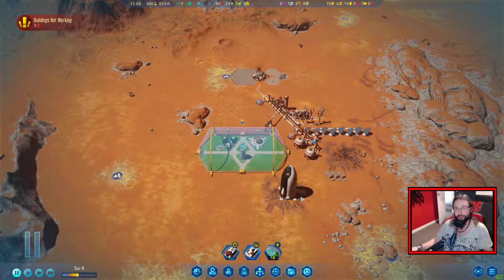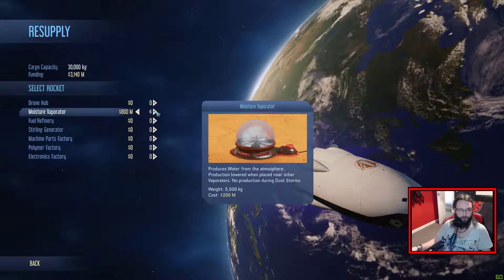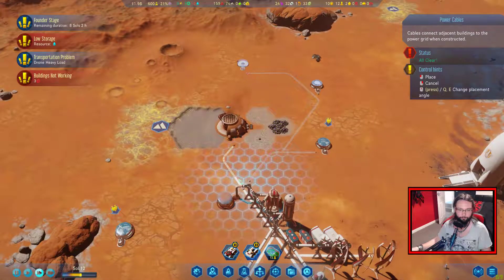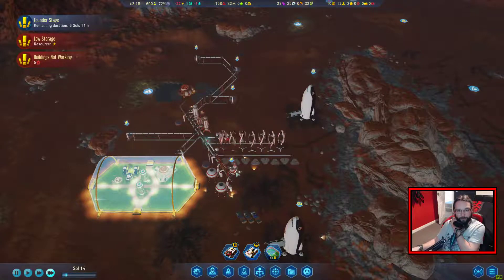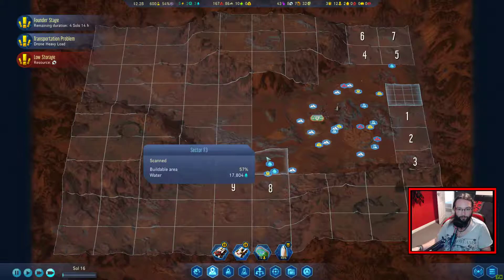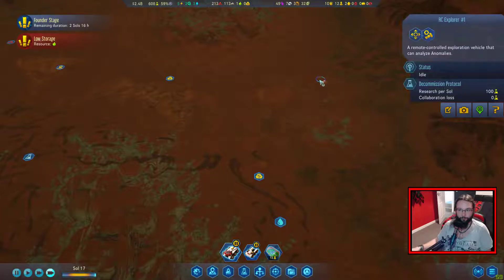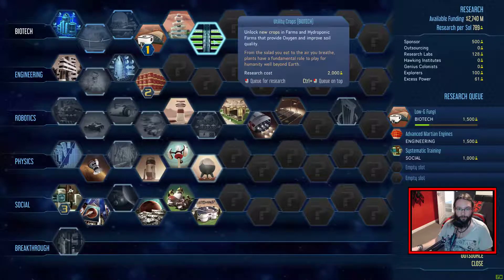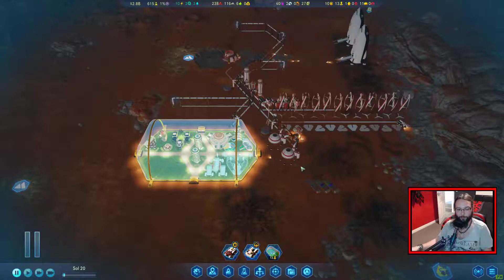Surviving Mars - Let's Play! - First colonists have arrived! - Ep 2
Game description

Surviving Mars is a sci-fi settlement builder all about colonising Mars and surviving the process. Choose a space agency for resources and financial support before determining a location for your colony. Build domes and infrastructure, research new possibilities and utilise drones to unlock more elaborate ways to shape and expand your settlement.